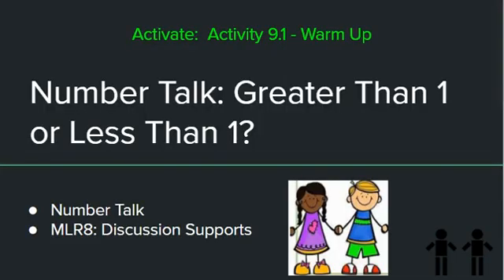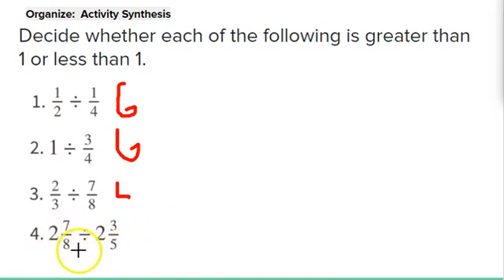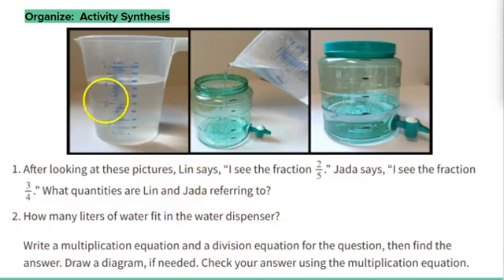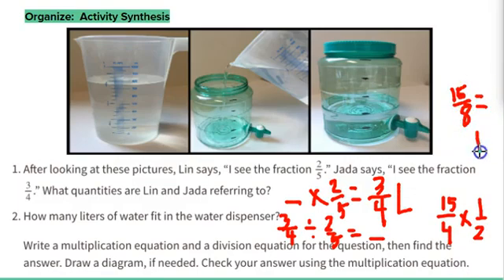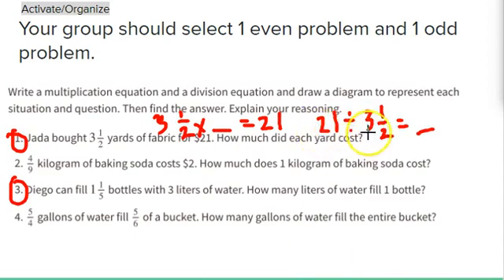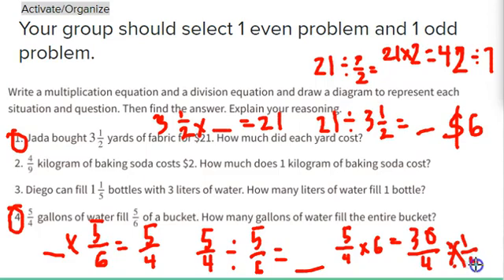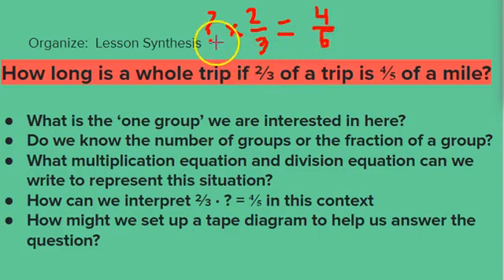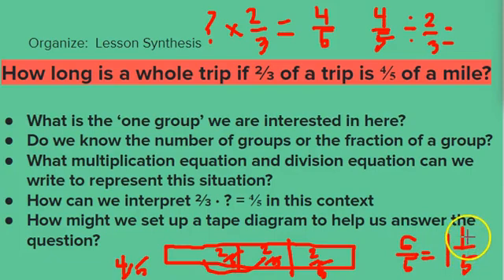6 4 09 How Much In Each Group Part 2